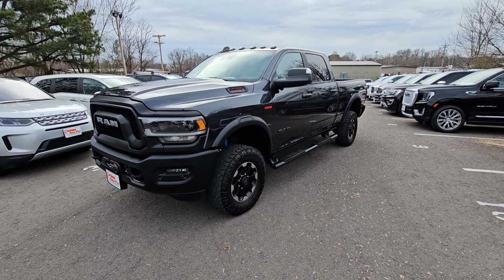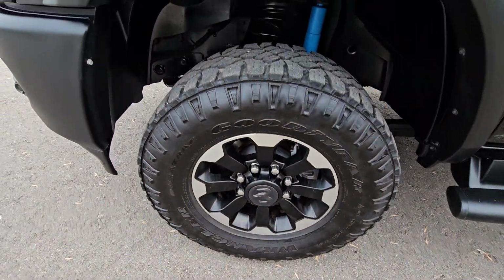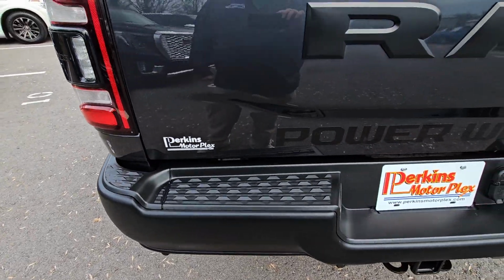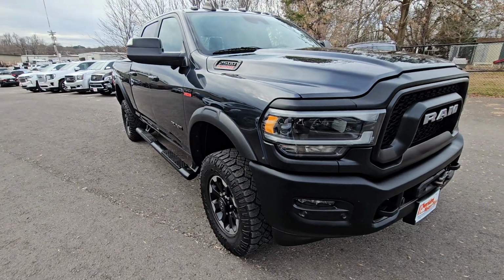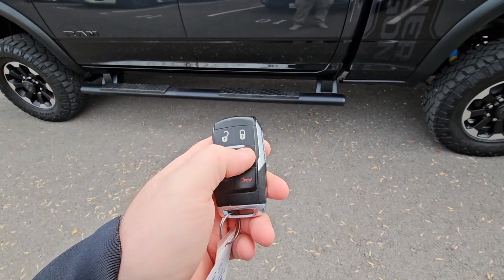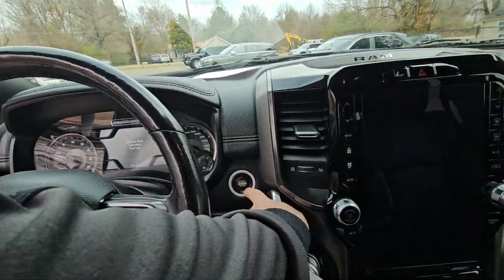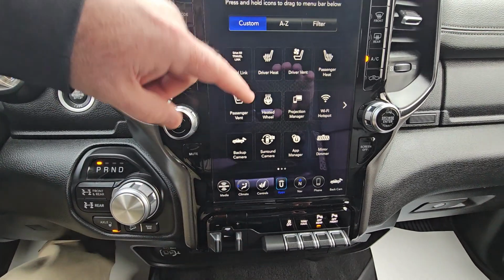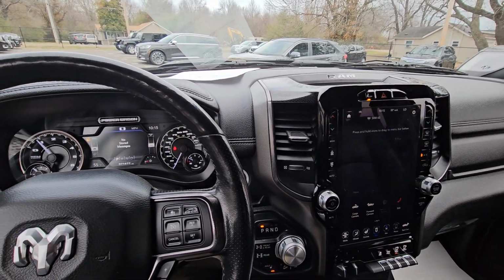107222 - 2020 Ram 2500 Power Wagon